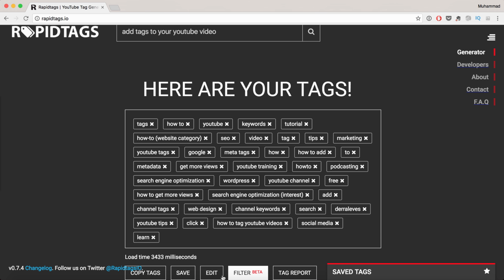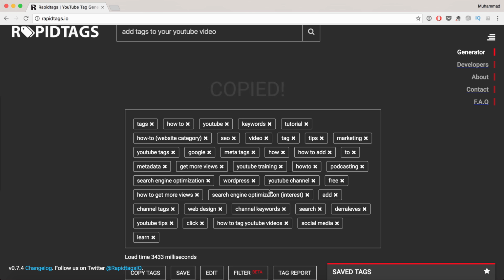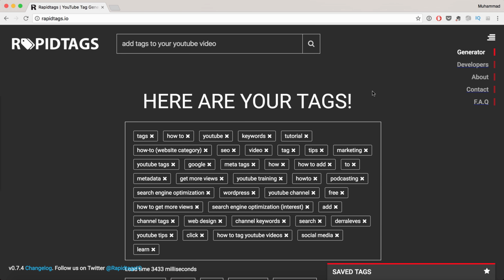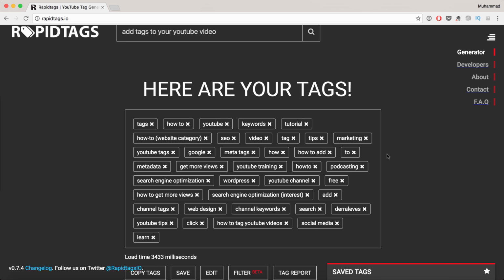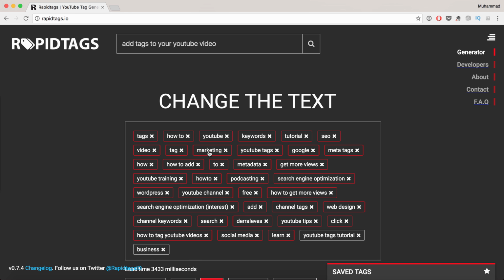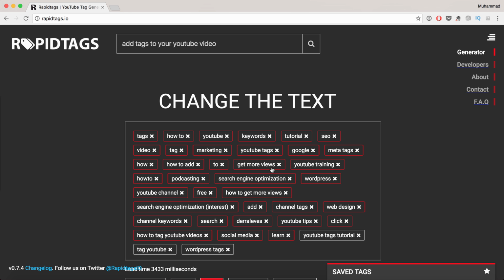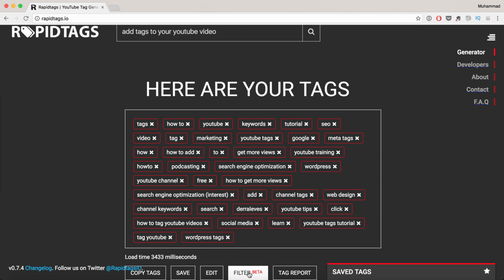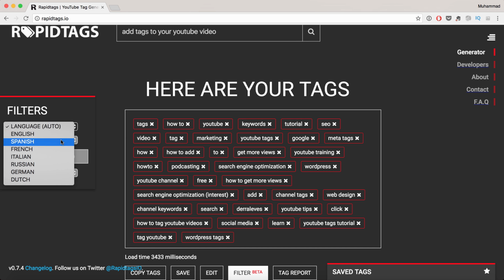How to Add Tags to your Youtube Video